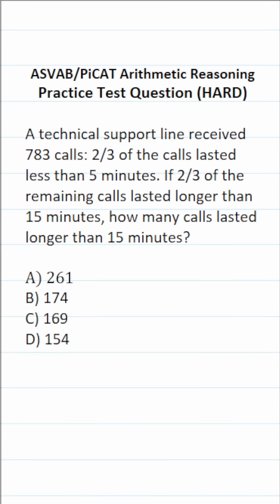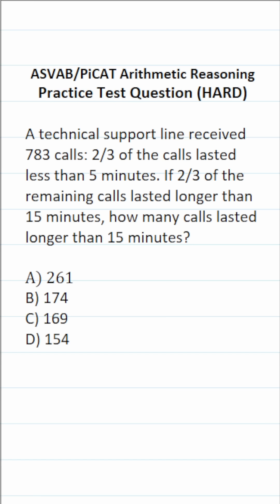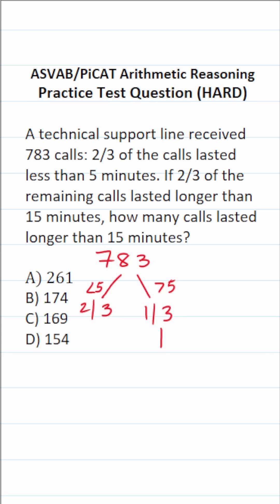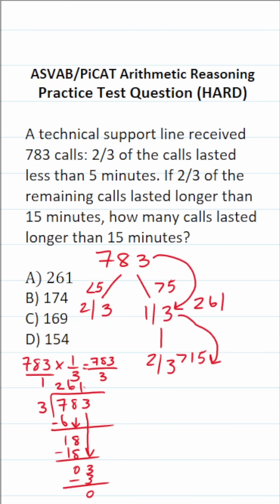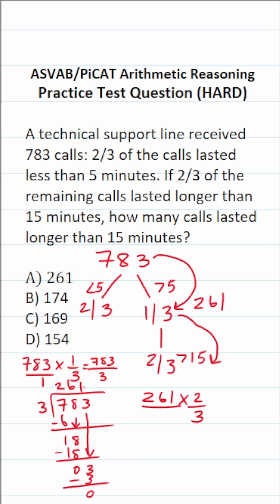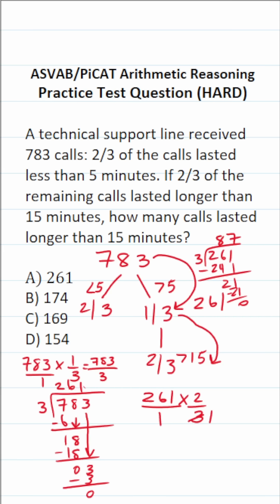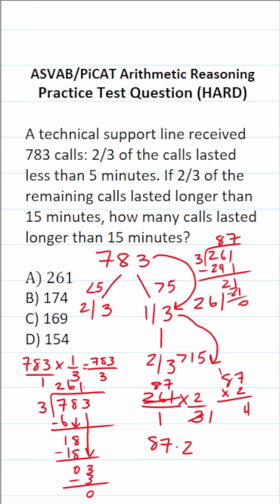Multiplying Fractions: ASVAB/PiCAT Arithmetic Reasoning Practice Test Q